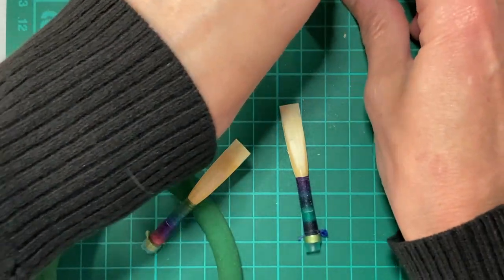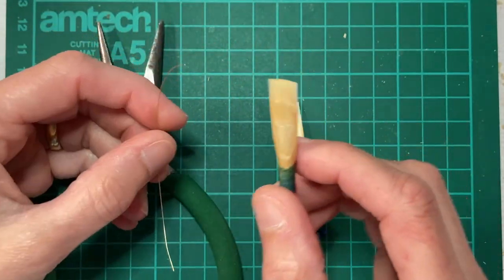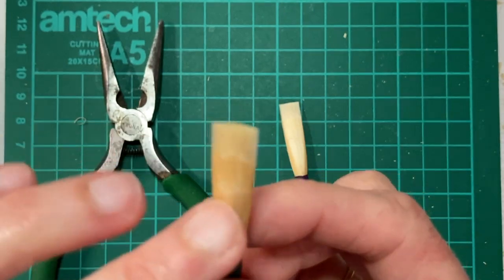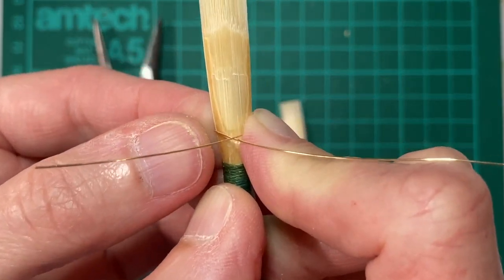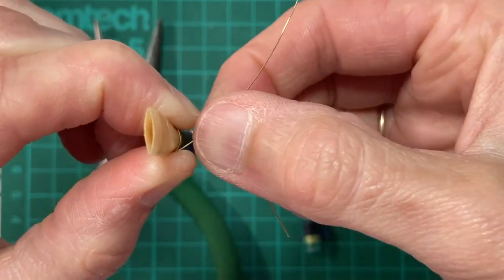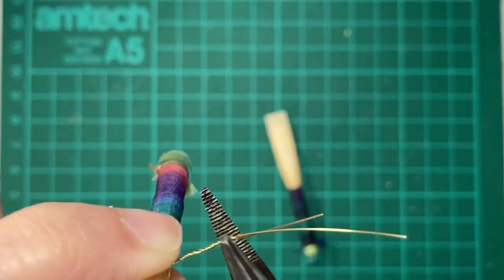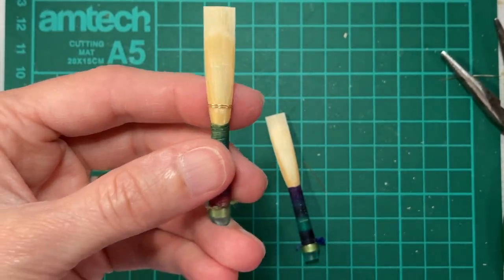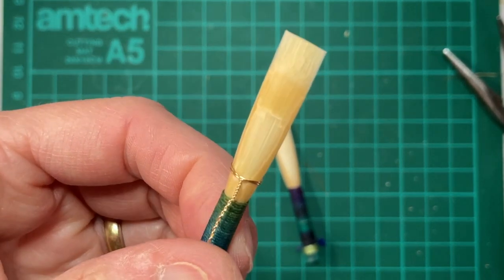Five Minute Reedmaker: Wiring an English Horn Reed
I've had several questions about this recently.

WHY do we put wire on our EH reeds?
HOW do we do it efficiently and properly, without having wild curls of wire all over our table?